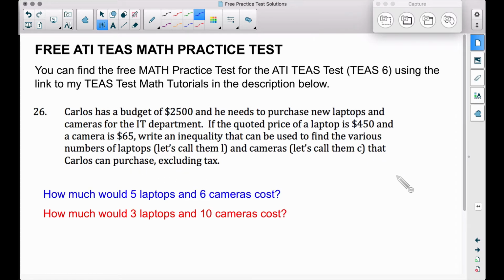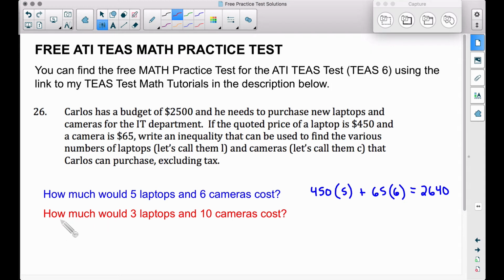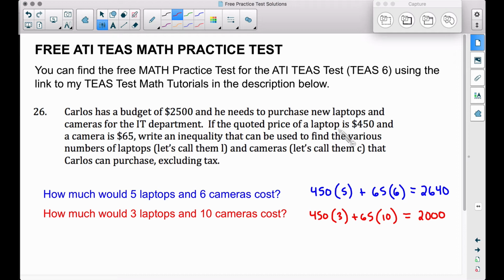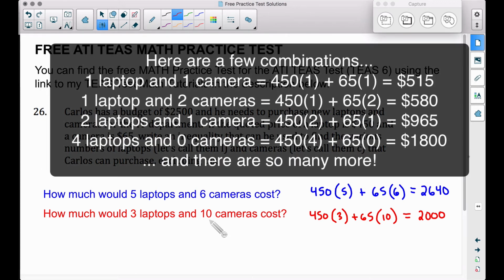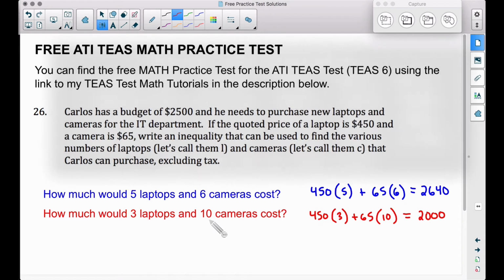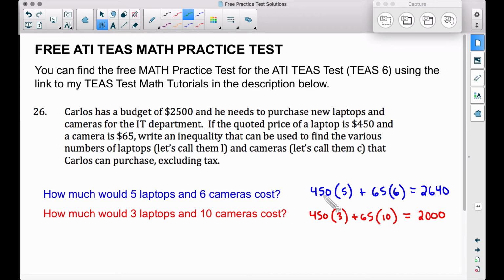ATI TEAS MATH Number 26 Solution - FREE Math Practice Test - Setting Up An Inequality